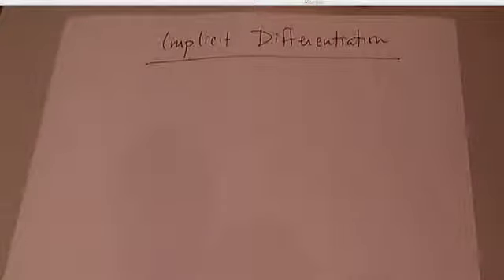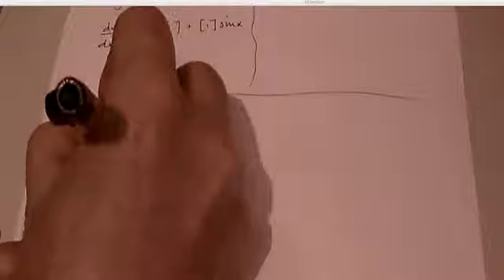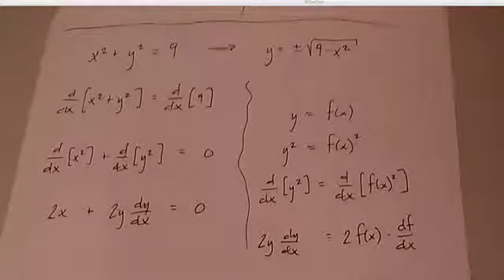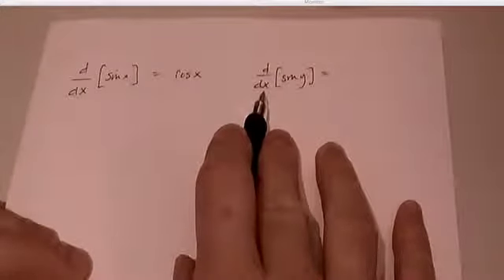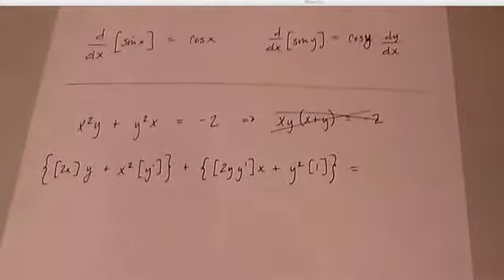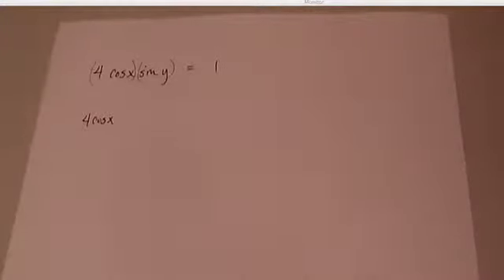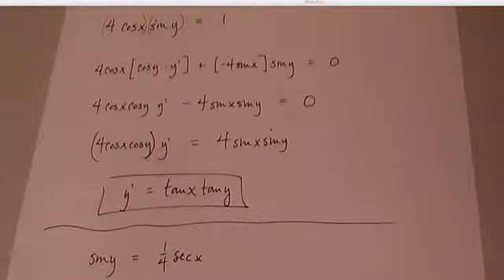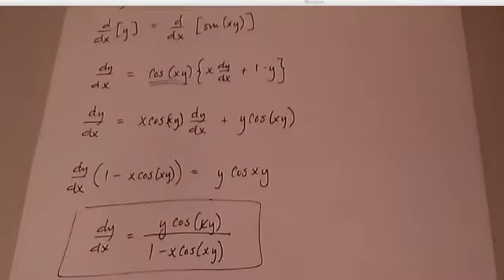Calculus Video 033 - Implicit Diff 01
Implicit Diff explained + some examples